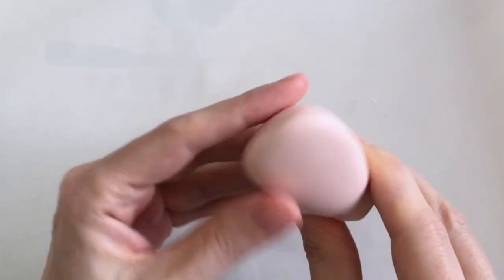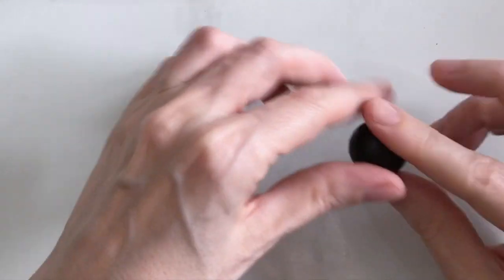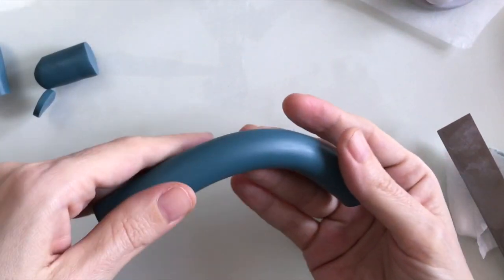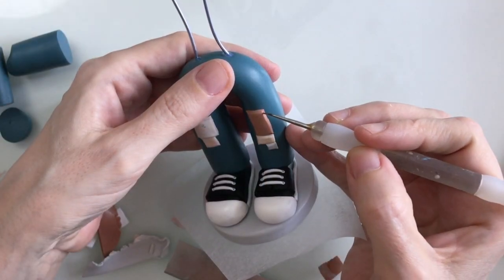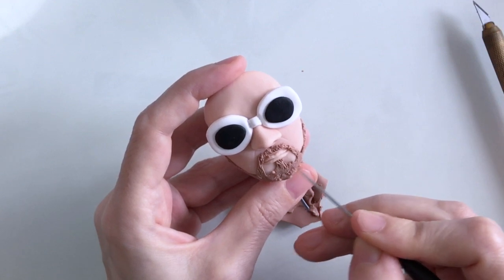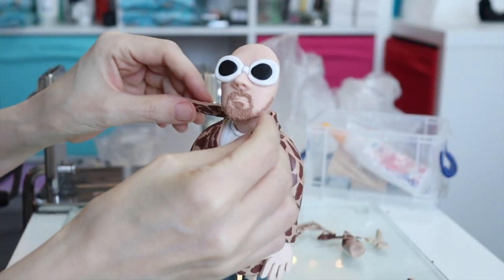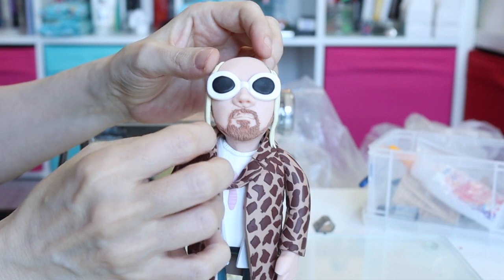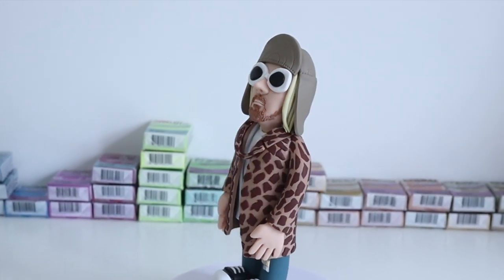Sculpting KURT COBAIN of NIRVANA | Polymer Clay STUDIO VLOG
Making People With Polymer Clay | KURT COBAIN

Come join me as I make my interpretation of Nirvana's Kurt Cobain with polymer clay, while having a chat about Septorhinoplasty of all things! 😆👃✨

Who should I make next - let me know below! 🤓

⏬   Scroll down for info on the tools I use ...

✽ Fondant Modeling Tools – Various (similar to mine) (UK) (US)

✅   Other Essentials

🎥   Recording Equipment